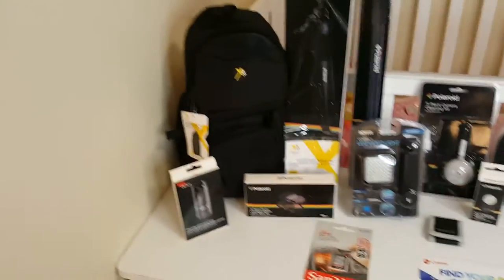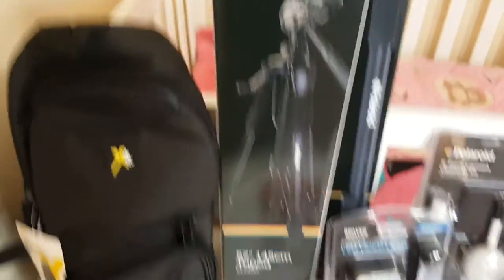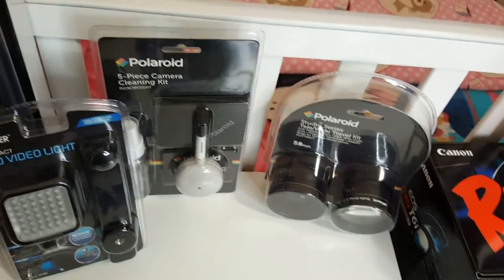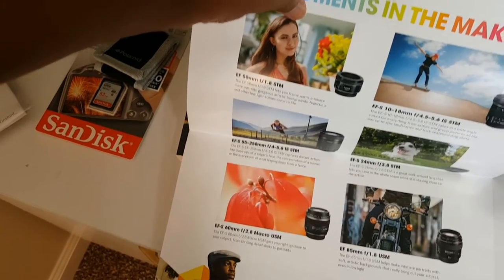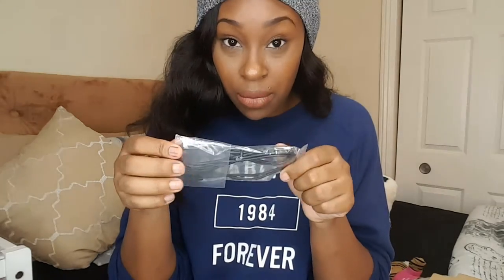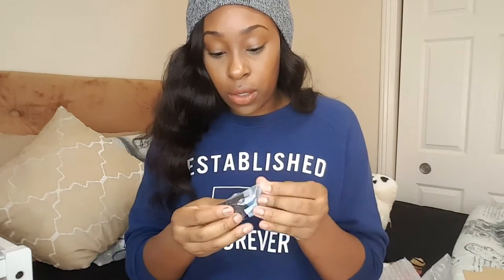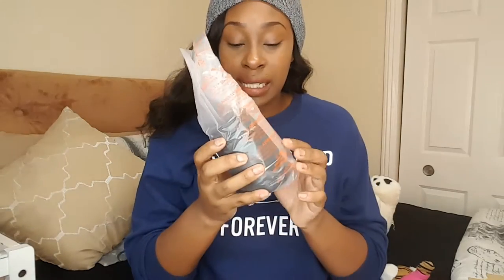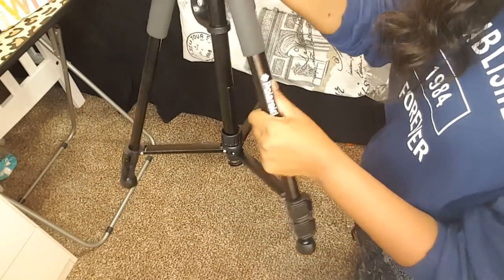Canon Rebel T6i Video Creator Bundle Kit +Chit Chat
Watch in HD! It looks way better!

Skip the chit chat and go straight to 5:10 to watch the unboxing!

I paid for this bundle myself! This is NOT A SPONSORED VIDEO

PRODUCT DETAILS:
Canon Rebel t6i bundle

Ring Light

You Can Also Follow My Life On Social Media!